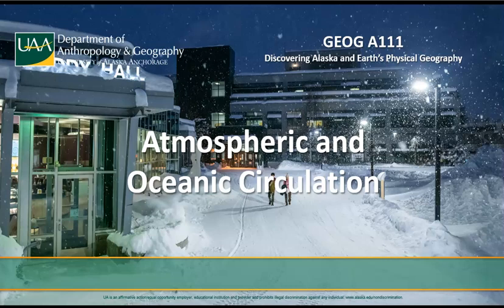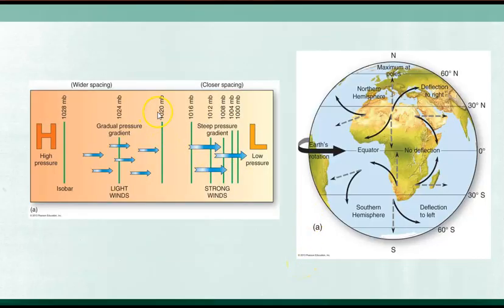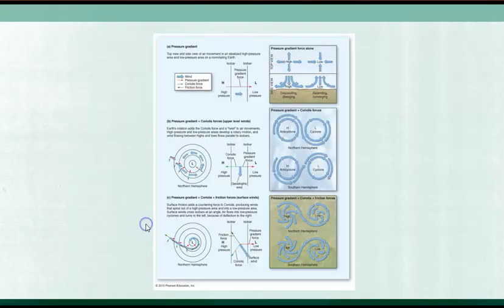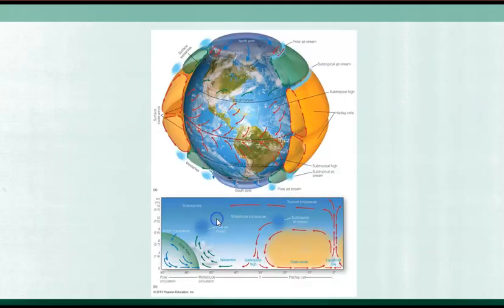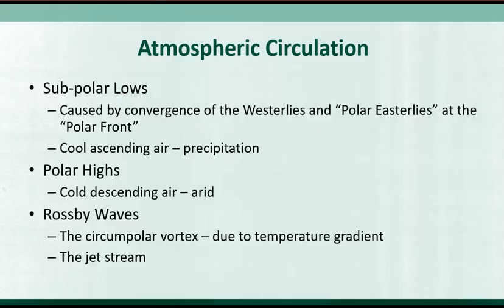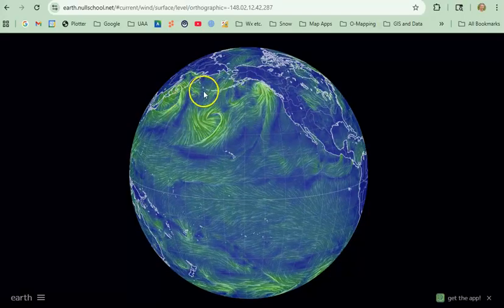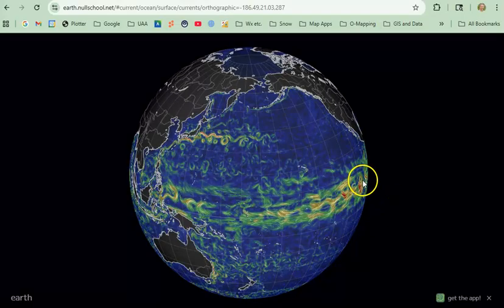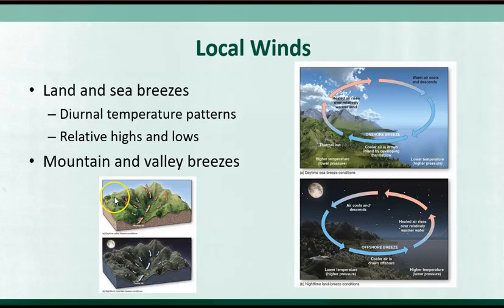Atmospheric and Oceanic Circulation